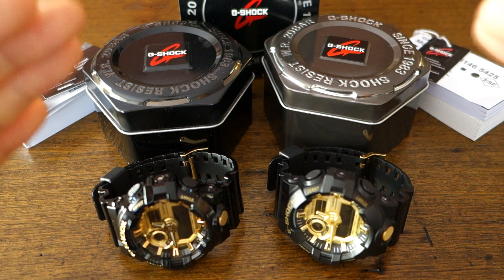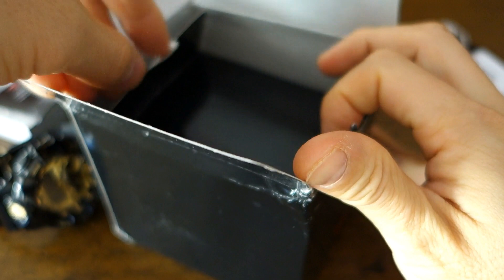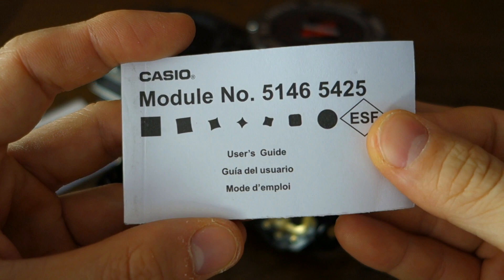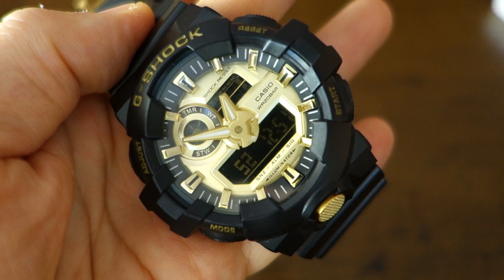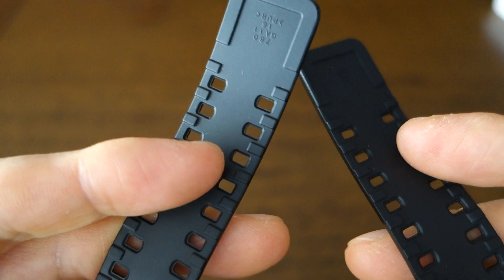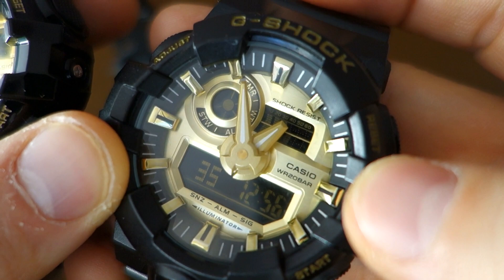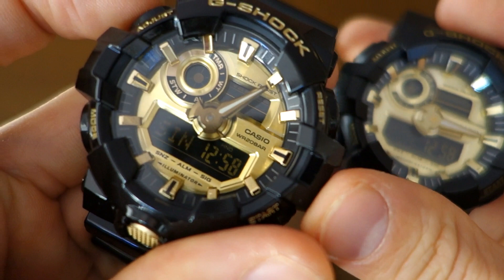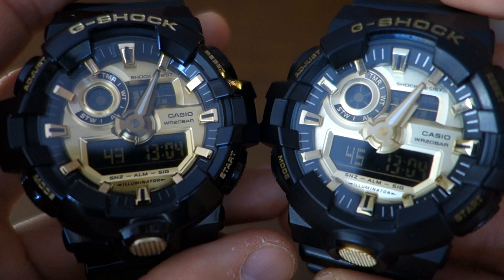I Can't Believe They Managed To Do This! Real vs Fake G-Shock GA-710 / GA-700 - Perth WAtch #260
NB. GearBest have since become aware of the issue & have removed the listing.
How to tell a genuine from a counterfeit Casio G-Shock GA-710 model, with tips applicable for discerning most G-Shock knock-offs.